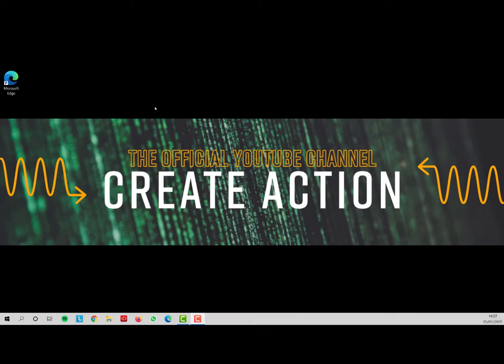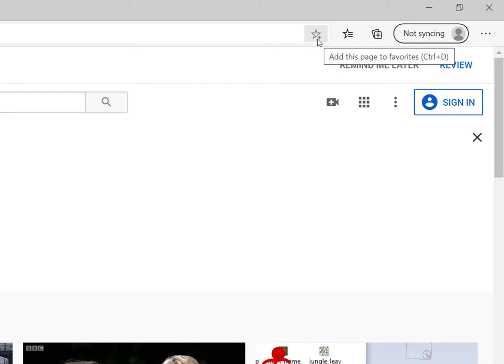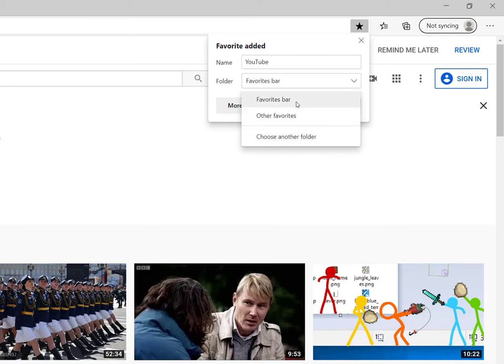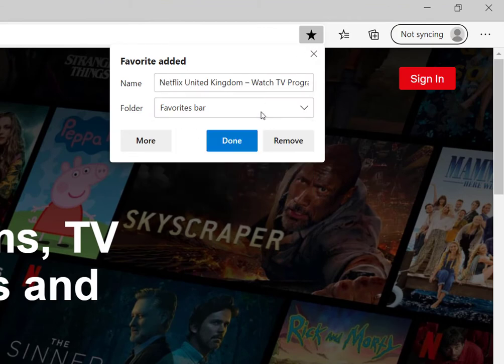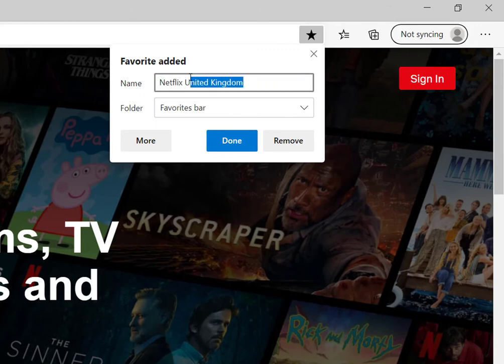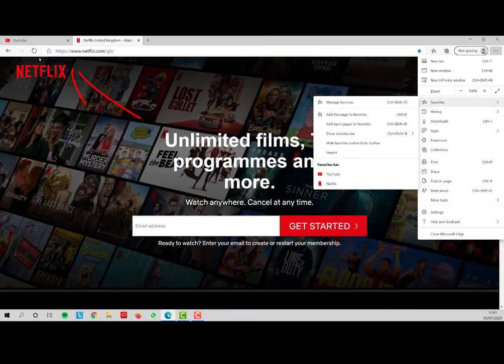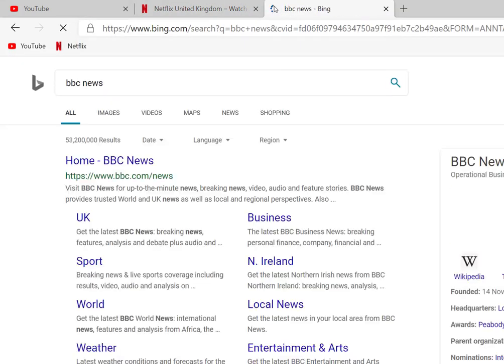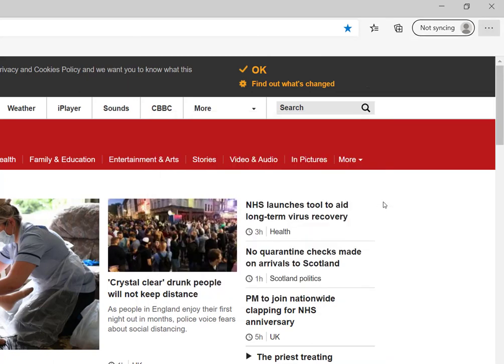How to add BOOKMARKS and FAVOURITES in MS EDGE?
Want to know how to Bookmark a favourite website in Microsoft Edge web browsers? Watch this video and you'll find out how!